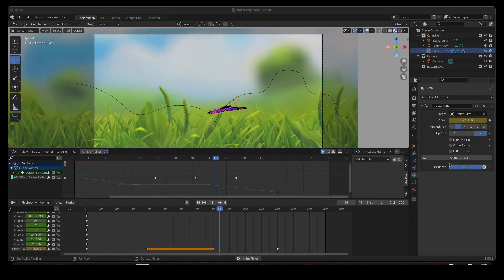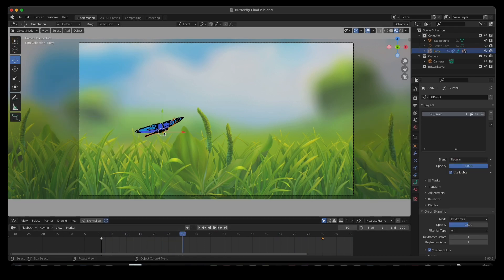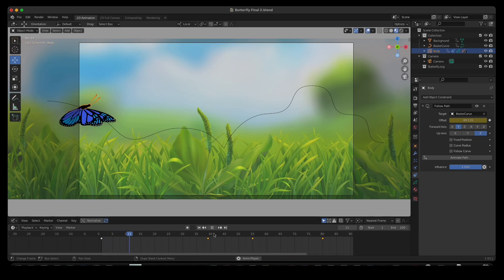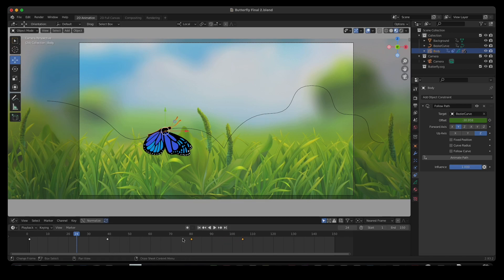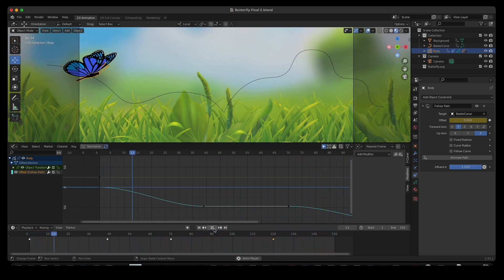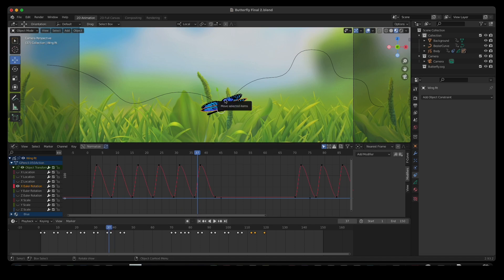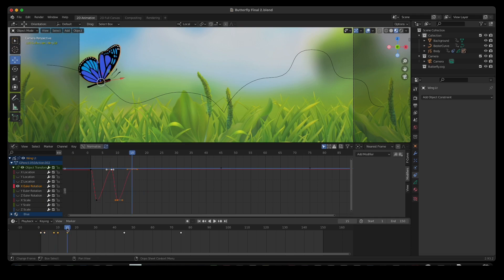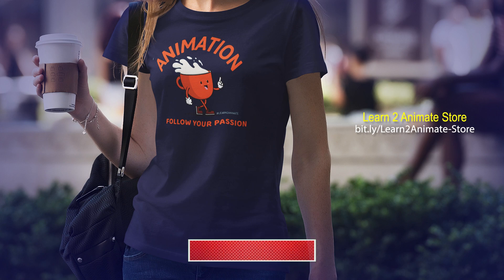How to Start and Stop an Animation (Pause Animation), Blender 2D 2.93 Grease Pencil. Part 2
This is a Blender tutorial on how to animate any object along a path, we will be animating this using the grease pencil in Blender 2.93 Enjoy! 😄   👍🏼  ▶️   🔔